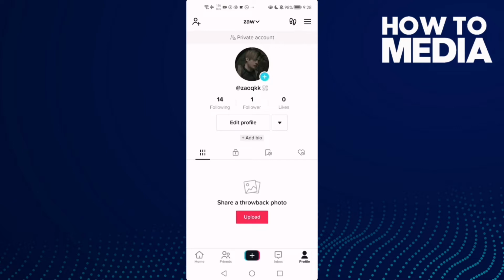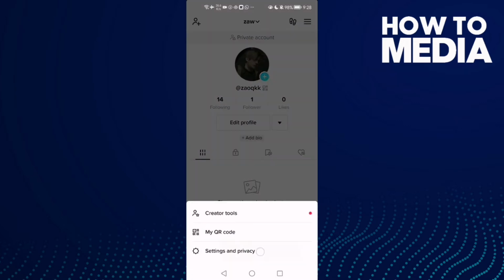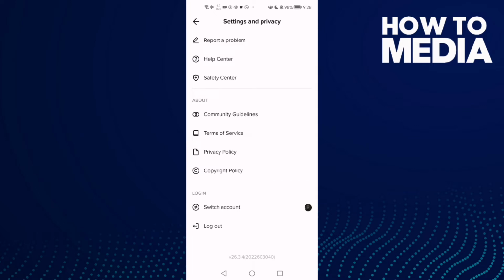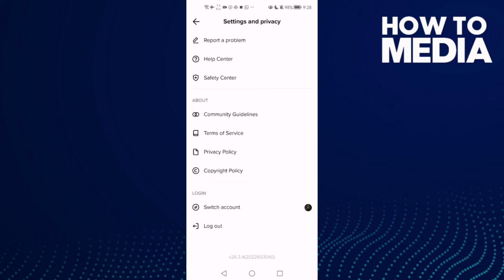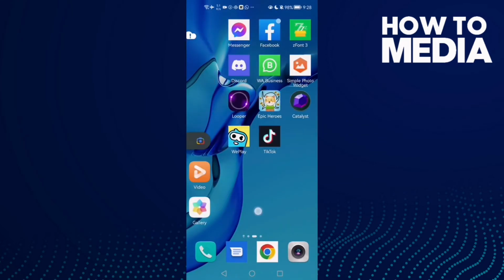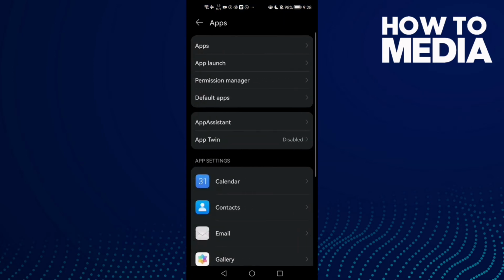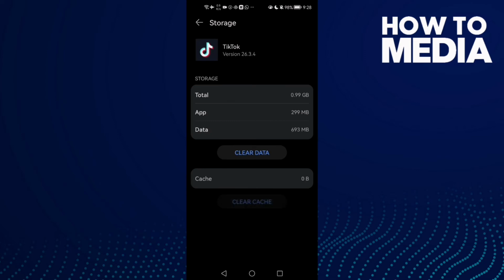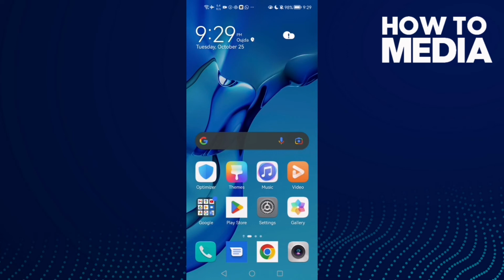How to Fix and Solve TikTok Likes Not Showing on Any Android Phone 2022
in this video we discuss :